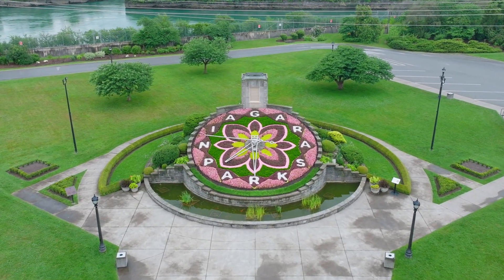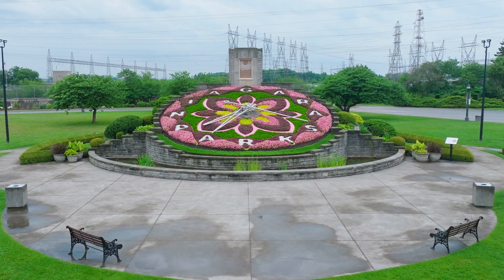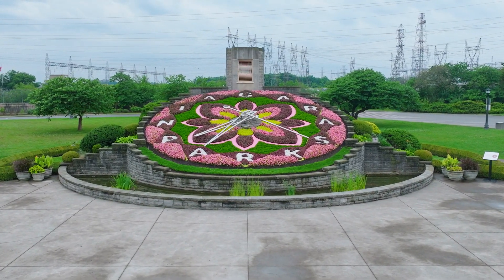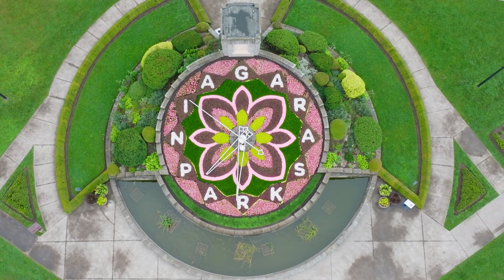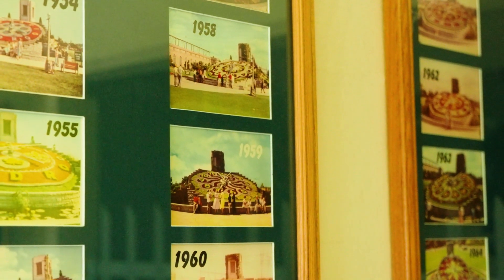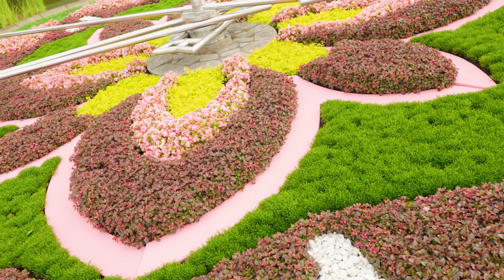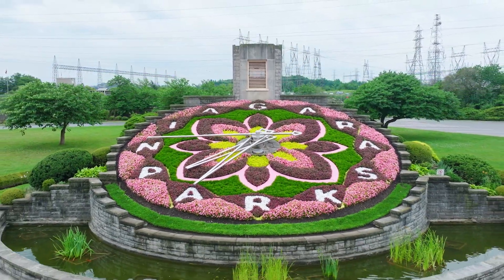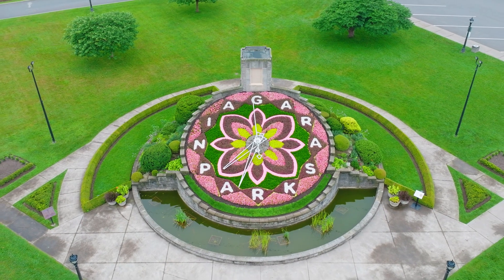Niagara Parks: 2024 Floral Clock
Every year, the iconic Floral Clock is meticulously redesigned and curated by the Niagara Parks Horticulture Team! 🪷🕰️This year's intricate designs on the face of the Floral Clock are created with over 16,000 plants and takes a journey back in time to reimagine our designs from the 50s and 60s.

Ready to visit? Travel along the scenic Niagara Parkway, towards Niagara-on-the-Lake, and witness the famous clock that chimes every quarter hour!